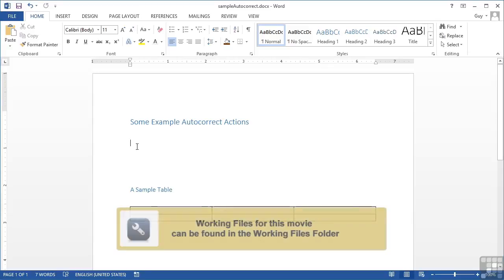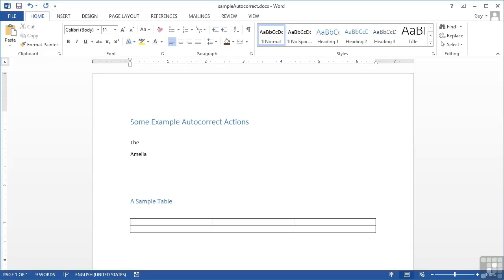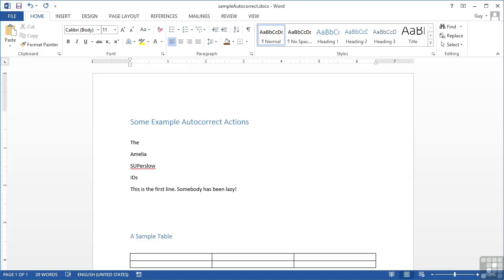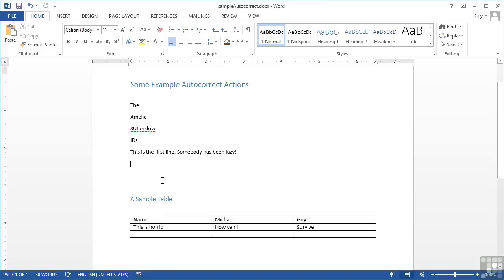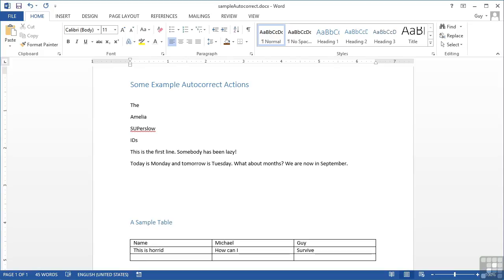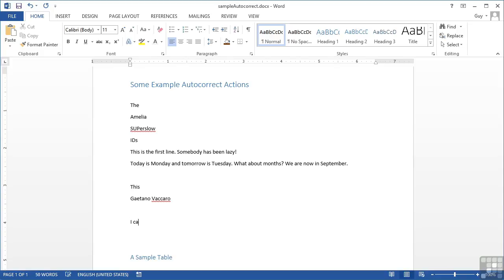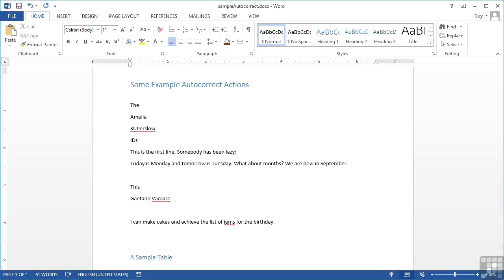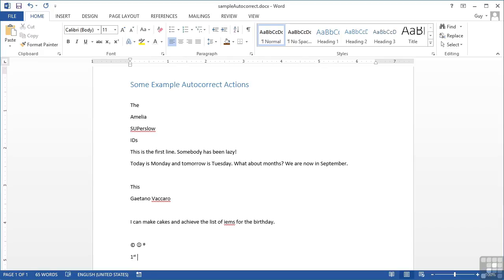8.1 Overview Of AutoCorrect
08 Automatic Features